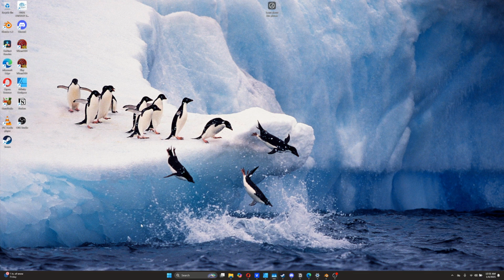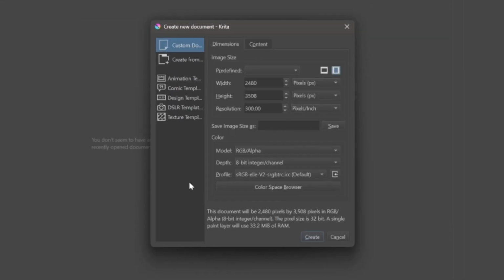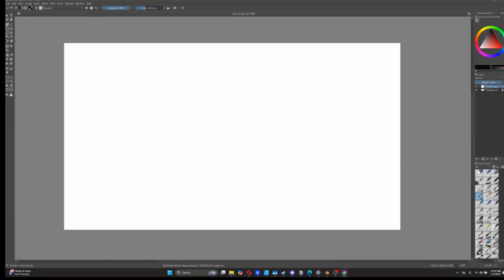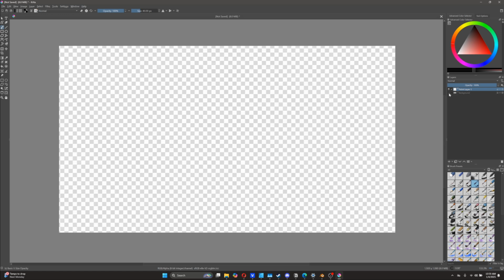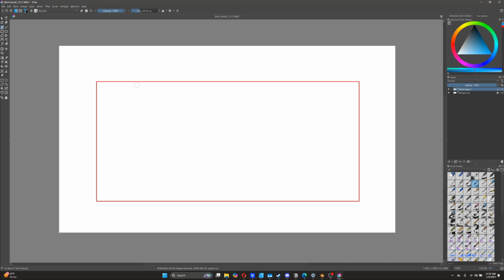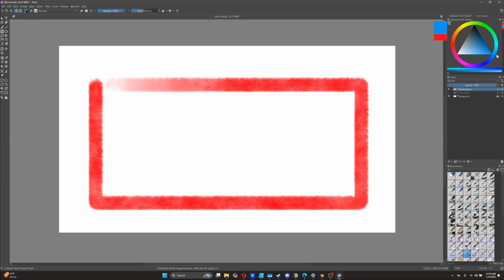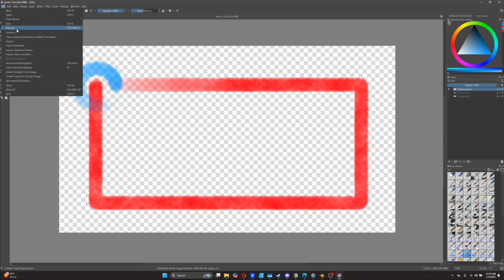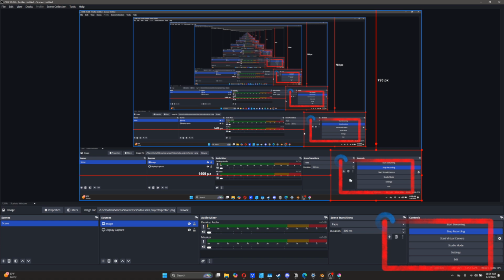Getting Started In Using Krita(Krita Tutorial)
Krita is a powerful piece of software and in this video I'll teach you the basics of using Krita and how to make a basic camera border.

Camera: Nikon Z50
Microphone: Behringer C-1
Audio Interface: Behringer U-Phoria UMC 22

🎞️Get Your Videos Edited🎞️
Let Sea Weasel Media edit your Youtube videos, all information is on my Shopify page!